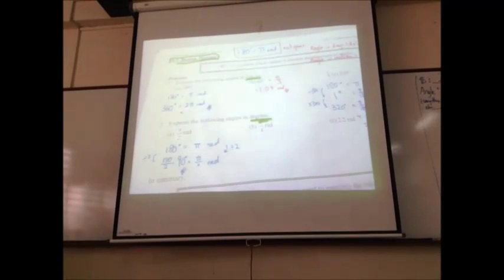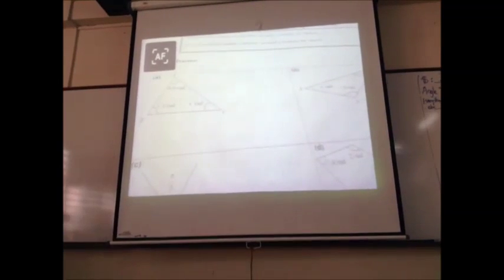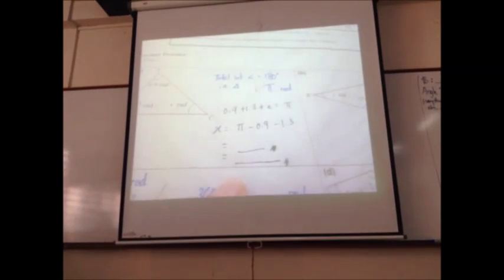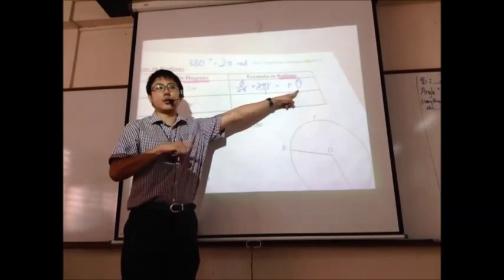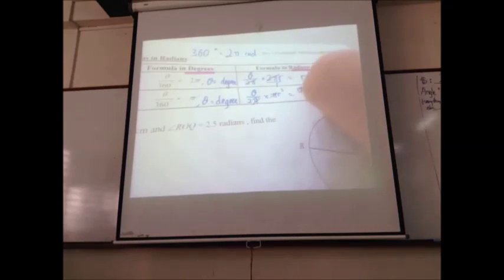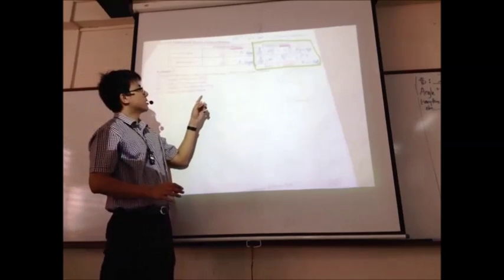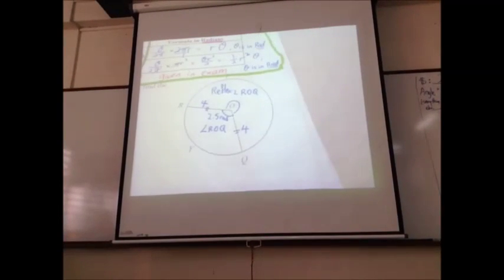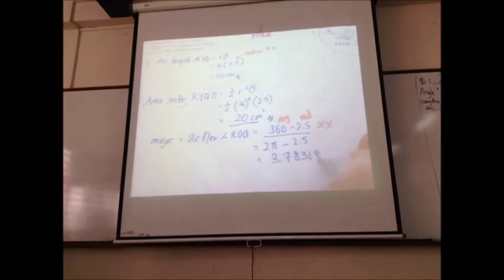EM ArcSectorRad p12